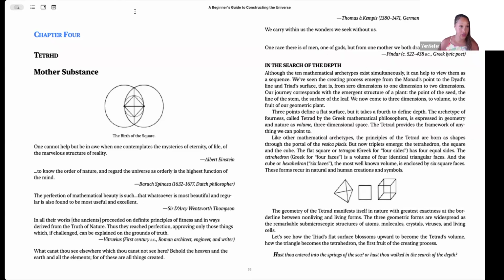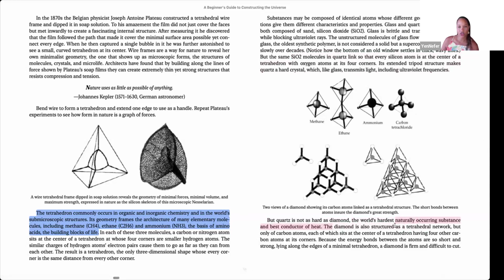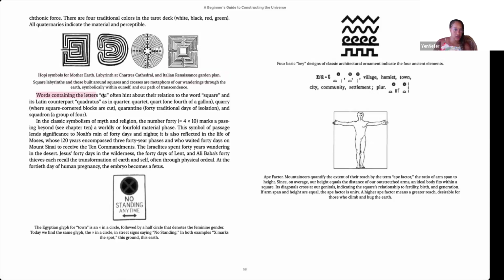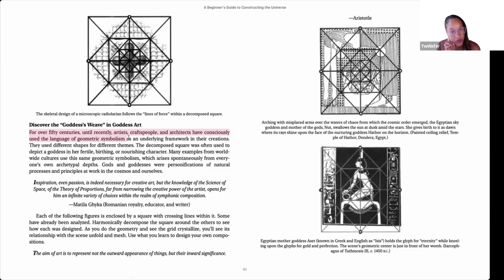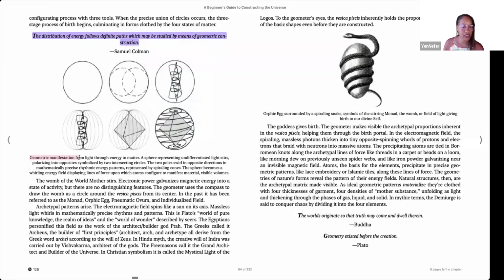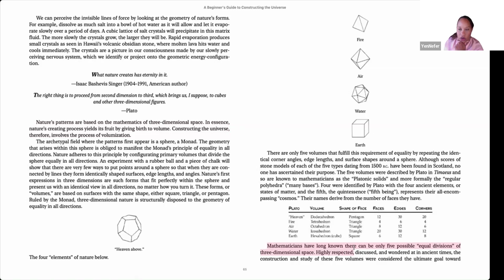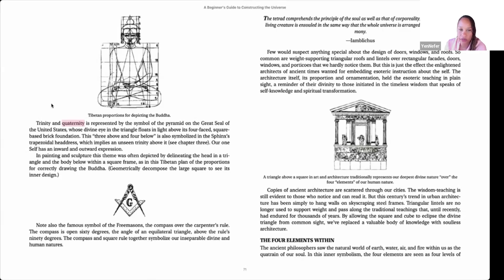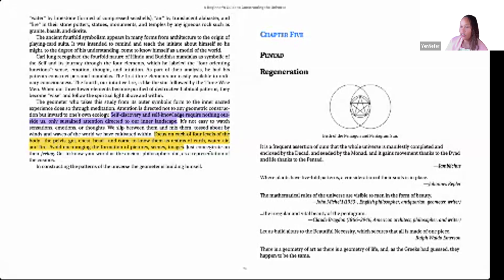Tetrad ⬛ | The Sacred 4️⃣ | Constructing the Universe [Chapter 4 Reading]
Symbolic Origins of Number Four
YenNefer continues her series on Michael Schneider's "A Beginner's Guide to Constructing the Universe," focusing on the symbolic origins of numbers. Today's discussion centers on the number four, or Tetrad, exploring its geometric representation and the concept of the square's birth from four triangles. She reads and reflects on quotes from Albert Einstein, emphasizing the order and beauty of the universe, and discusses the ancient principles of fitness and truth in achieving perfection.

This video is part of the Maathematics Channel, one of the 7 channels of content on my platform 7Channels.tv. Each video in this series helps restore the divine order and hidden wisdom within numbers, shape, and sacred form.
🌐 Explore all 7 content streams via playlists here on the channel.

📚 Book: A Beginner’s Guide to Constructing the Universe
✍🏽 Author: Michael S. Schneider